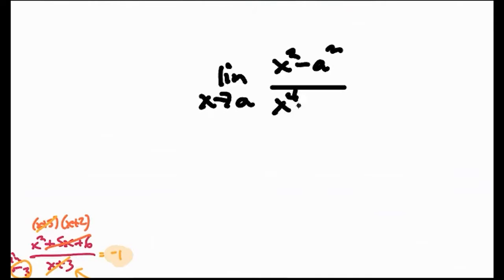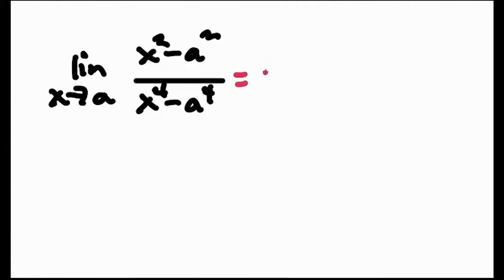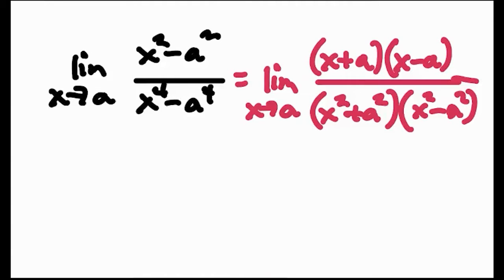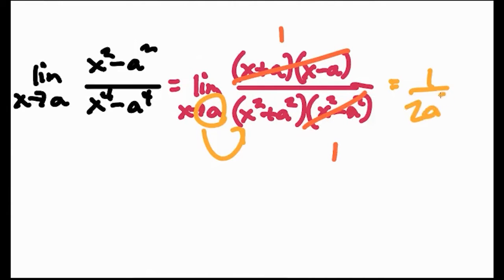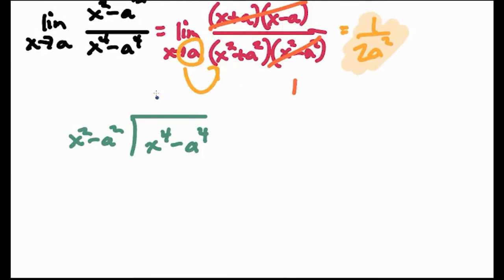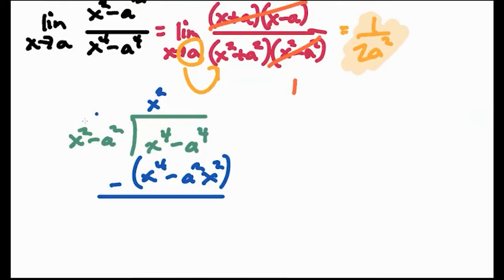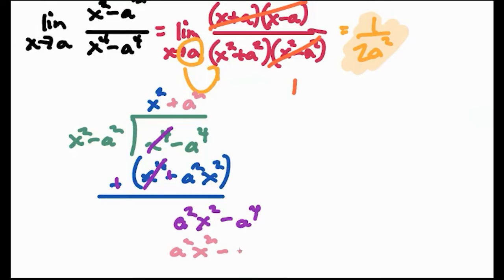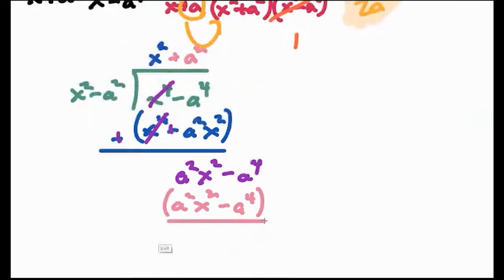Dividing Out Technique - AP Calculus 1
This is a breakdown of a problem involving the dividing out technique to evaluate the limit of an rational expression.